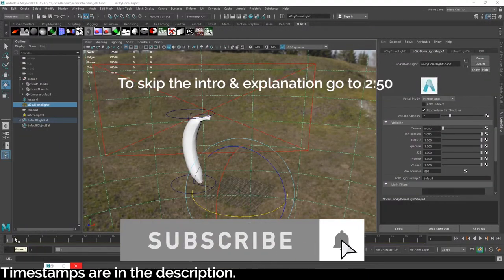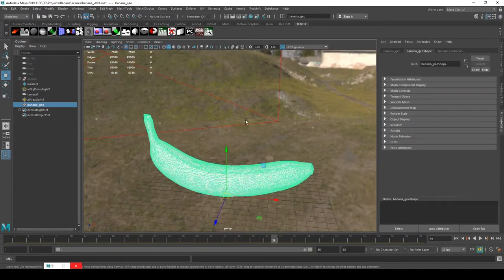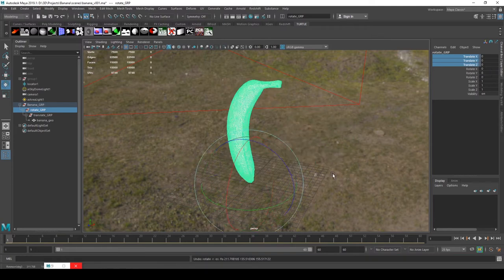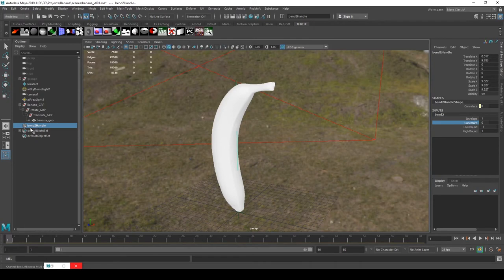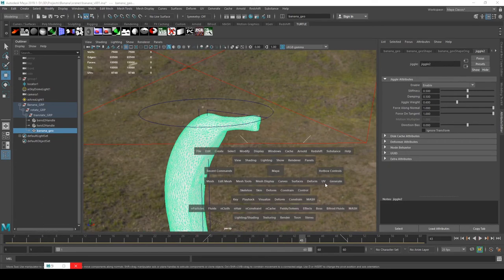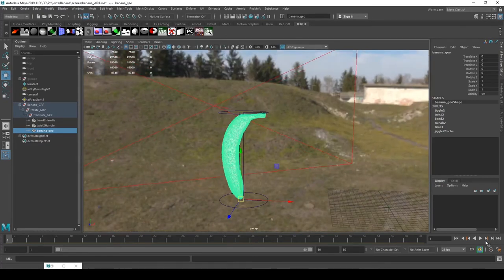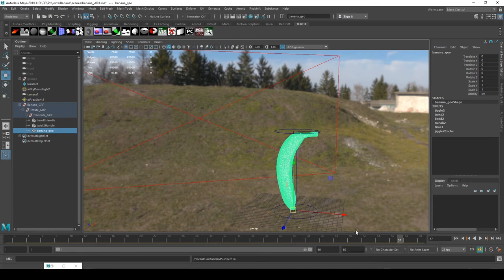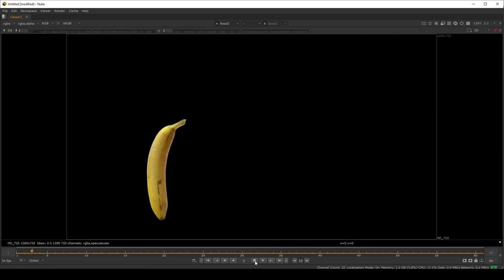Simple Rigging & Animation for Inanimate Objects in Maya!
00:00 - Introduction
02:00 - What the tutorial scene files look like
02:50 - Importing the model to our maya scene
04:00 - Setting our base position for our object prior to rigging
04:20 - Snapping to vertex, moving the pivot point.
05:05 - How to fix black normals/ faces on a mesh
05:35 - Creating an animation hierachy set of groups.
06:40 - How to animate ontop of animation
07:20 - Locking animation groups for specific directions/ axis
08:30 - Deformers in maya, quick explanation.
09:30 - Adding a bend deformer to an object.
11:10 - Adding a twist deformer to an object.
12:05 - Twist deformer explained.
13:00 - Animating a 360 twist in maya.
14:30 - Adding a jiggle deformer to an object in maya.
16:50 - Animating translations on our object.
18:05 - Animating a bend deformer.
19:45 - IMPORTANT. How to avoid deleting non-linear deformers / basic rigs!
20:35 - Test render of the banana.
21:10 - SSS Shader setup of the banana in maya.
22:05 - How to fix fire flys / white dots in renders (if caused by textures).
23:00 - Final test animation render
23:50 - Animating anticipation / bounce.

The videos on this channel are created by a professional Visual Effects Generalist with experience across Films, TV & Commercials.